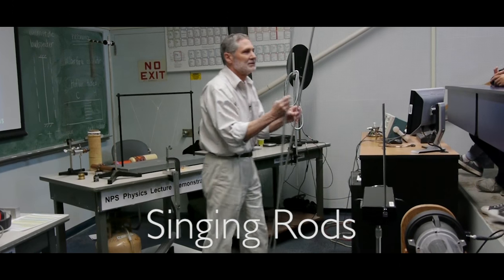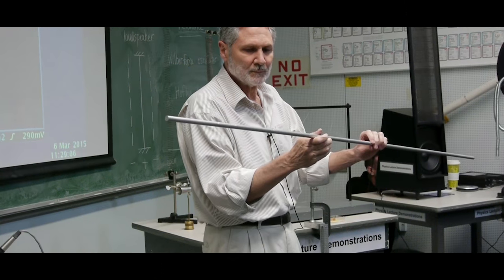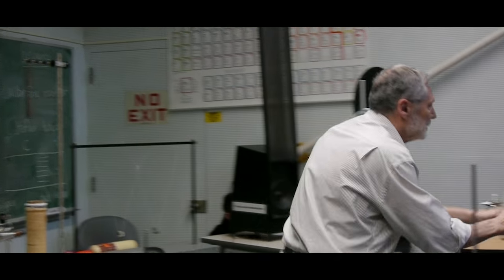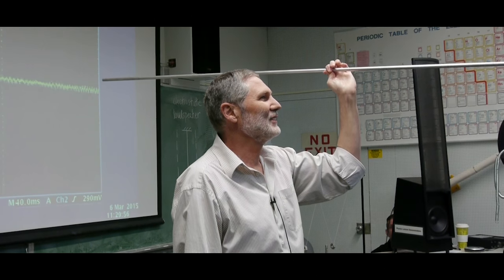[DEMONSTRATION] - Flexural and Longitudinal waves - Singing Rods Demonstration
Stroking the rod with sticky fingers creates longitudinal vibrations in the rod. Longitudinal vibrations are waves that travel along the length of the rod. The waves travel to the end of the rod in which they transmit vibrations to the surrounding air molecules. Longitudinal vibrations of air molecules are then interpreted by your ears as sound. However, that is only part of the story. Some of the vibrations traveling toward the end of the aluminum rod are reflected. The reflected waves return and head back in the opposite direction toward your fingers. On their way back, they collide in a head on collision with similar waves created by your sticky fingers!